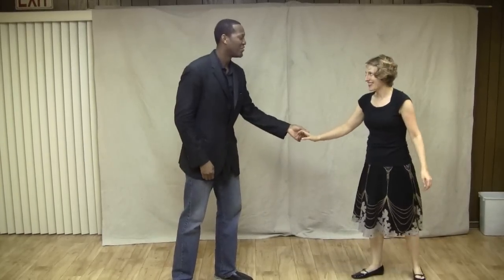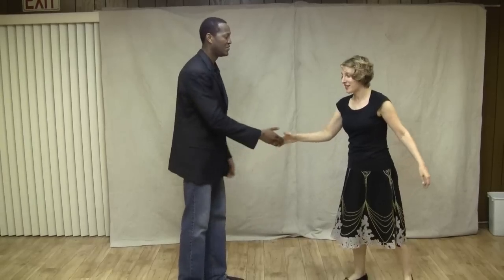Intermediate Lindy Hop January 2011 Week 1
Intermediate Lindy Hop taught by Hep Jen and Kevin Munroe at the Tuesday Night Jump at the Verdi Club in San Francisco. Class summary for January 2011 Week 1.